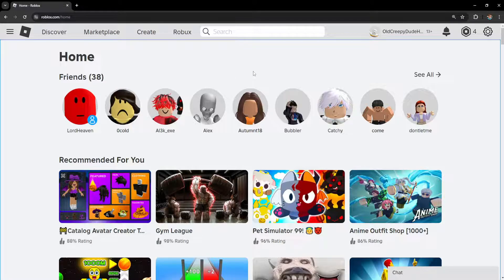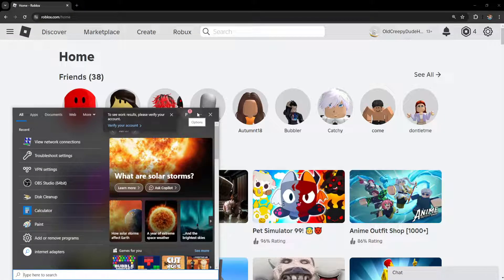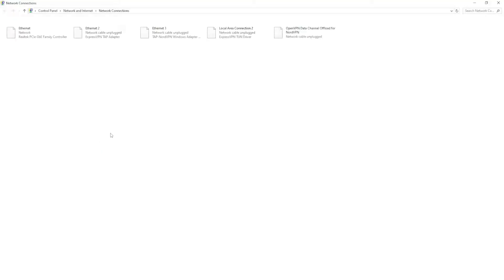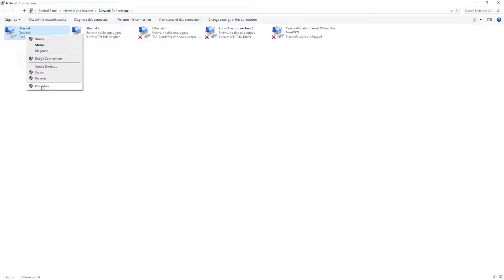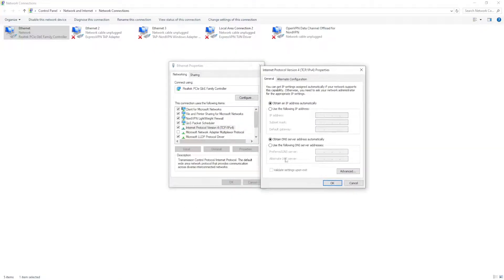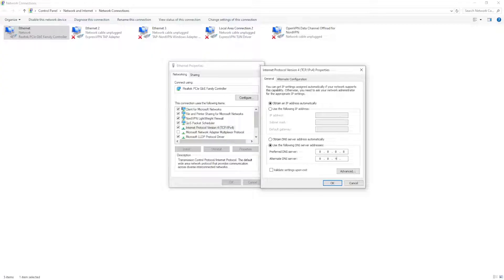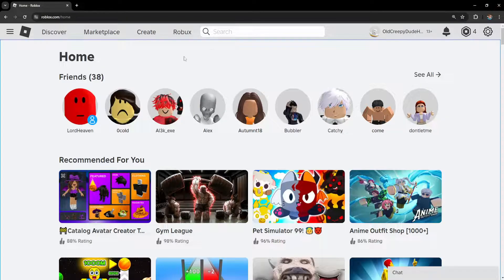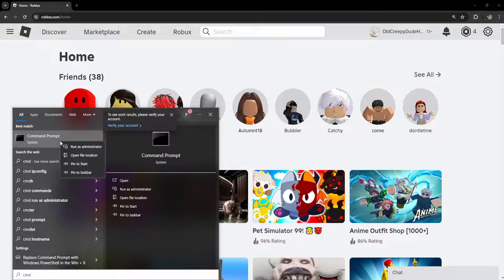How To Fix Roblox Disconnecting For No Reason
In this video I show you how to fix Roblox disconnecting for no reason. If you want to learn how to stop getting disconnected from your Roblox game then this is the tutorial for you.